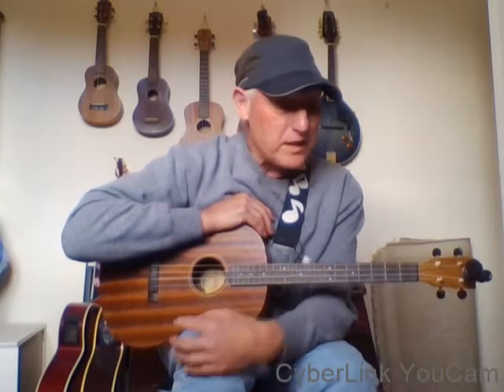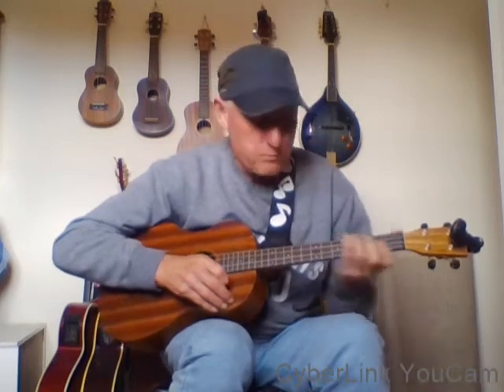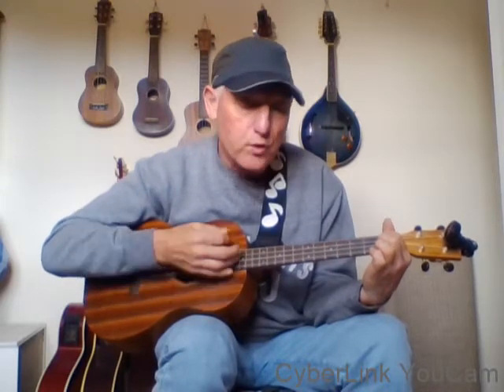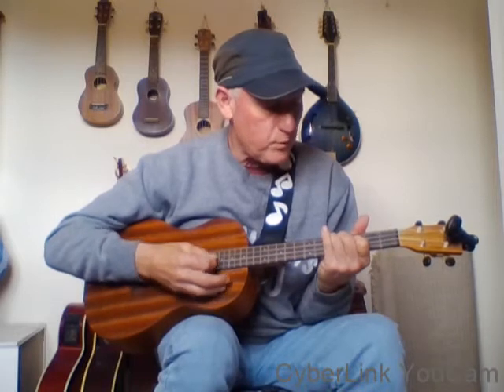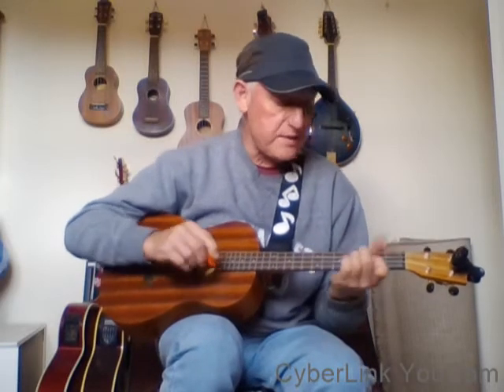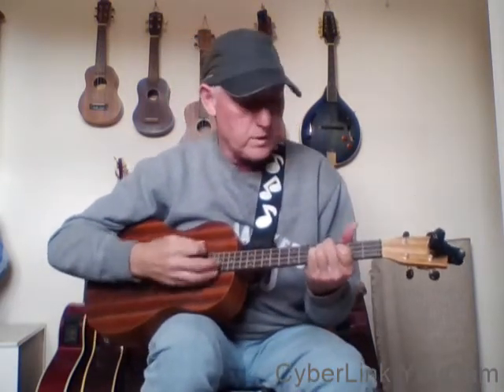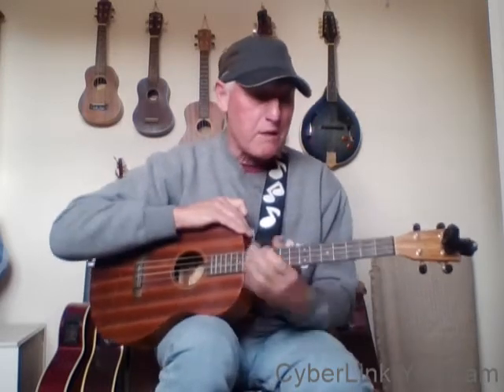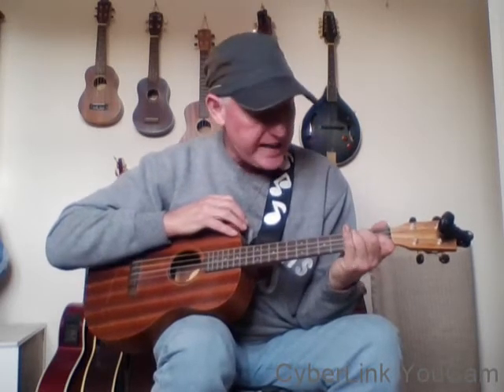Easy Beginner Baritone Ukulele tutorial --- Lesson 5 of 6, D4th G3rd B2nd E1st, series2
Here we go again with a great easy beginner baritone ukulele lesson 5 of 6, hope you like the great song we are working with, best wishes, Pete,